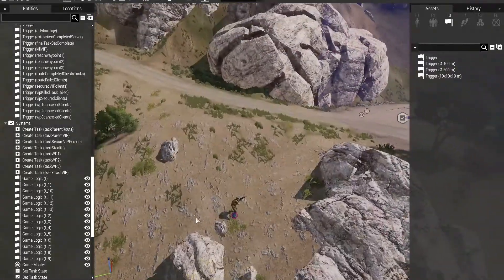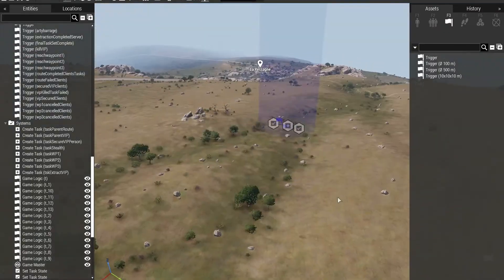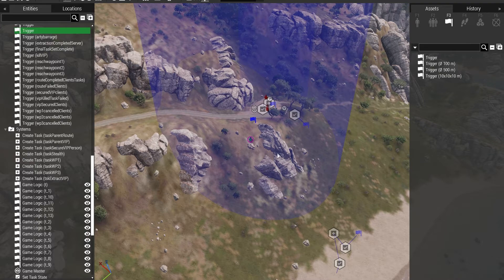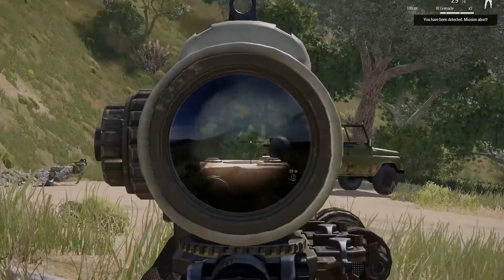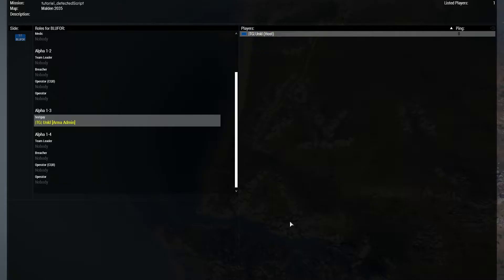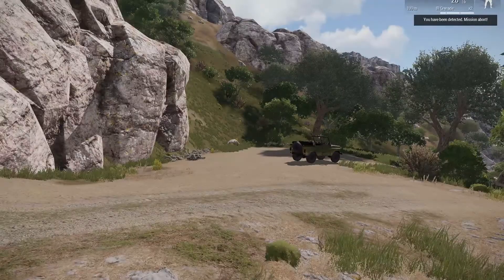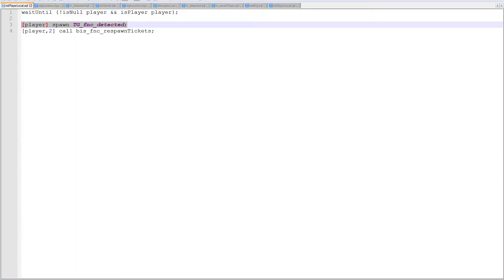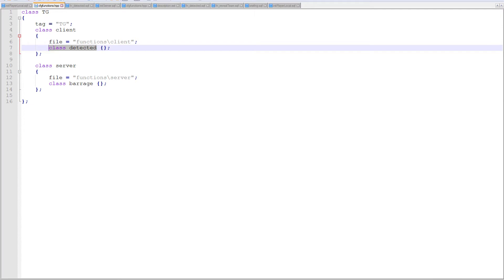Arma 3 Editing - Custom Detected Script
Using the "Detected by" triggers within the Eden Editor wasn't giving me the result I wanted for a stealthy mission. I'll walk you through my script and how it works.